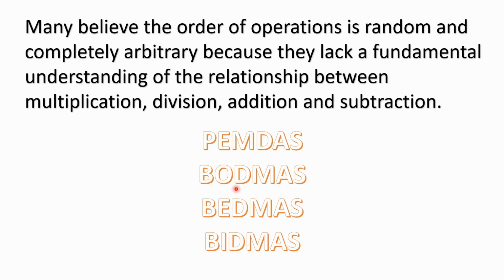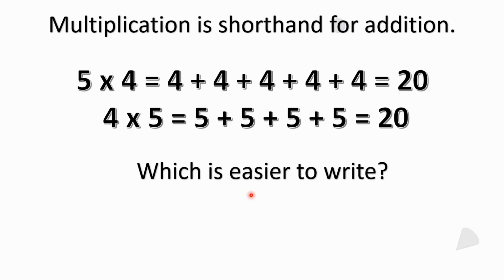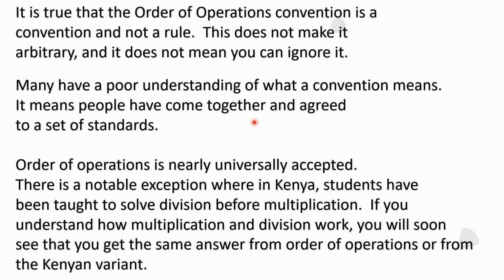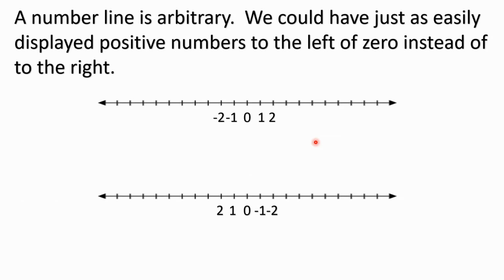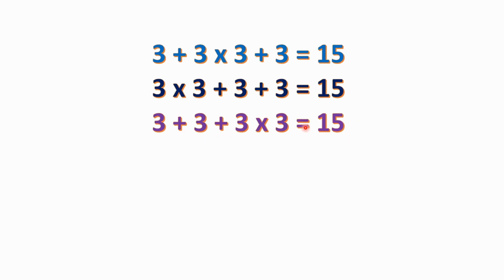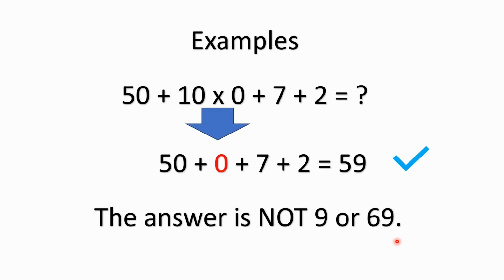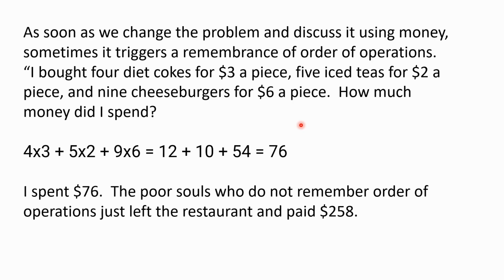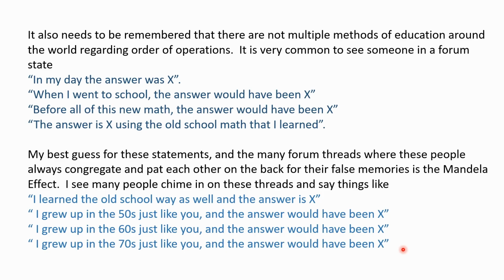PEMDAS Is Misunderstood – The Order of Operations Explained Clearly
The order of operations is one of the most misunderstood topics in mathematics — and it doesn’t have to be.

In this video, I clearly explain how the order of operations actually works, why acronyms like PEMDAS, BODMAS, and BIDMAS are often misused, and how mathematicians, textbooks, and calculators truly interpret expressions.

We’ll walk through real examples, explain operation priority vs left-to-right execution, and show why memorizing letters is not the same as understanding math.

🔍 What you’ll learn in this video:

What the order of operations really means

Why multiplication and division have equal priority

Why addition and subtraction are also equal priority

Why PEMDAS is not a step-by-step checklist

How expressions are evaluated left to right

Common mistakes that lead to viral math arguments

📘 Key takeaway:
The order of operations is about grouping and structure, not alphabet songs.

👨‍🏫 This explanation is based on standard mathematical conventions taught in textbooks, used in engineering, and followed by calculators and programming languages.

📌 Optional Pinned Comment (Highly Recommended)

PEMDAS is a priority rule, not a sequence of steps.
Multiplication & division are equal.
Addition & subtraction are equal.
Execution is left-to-right.